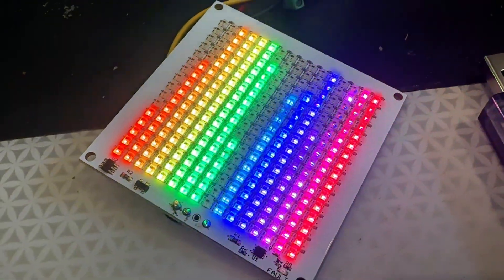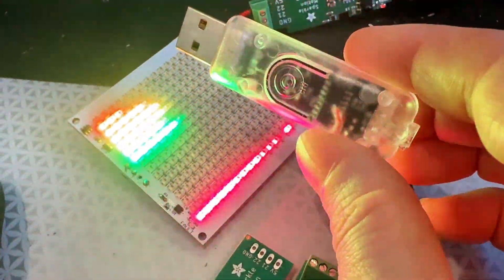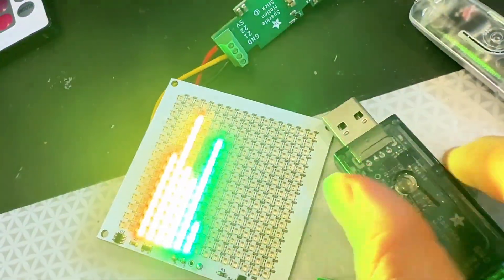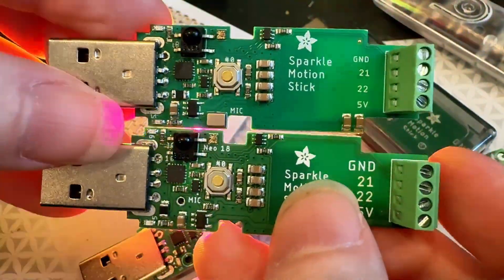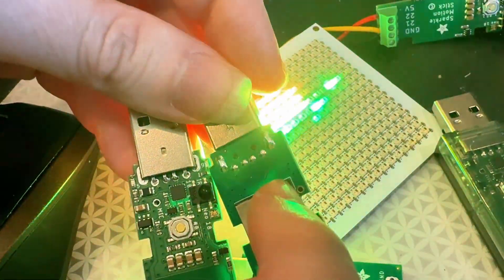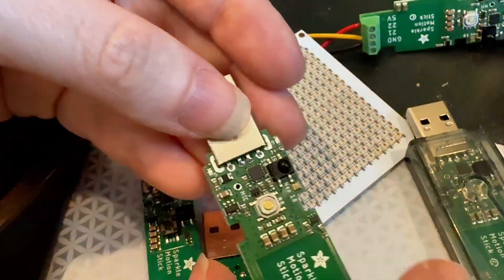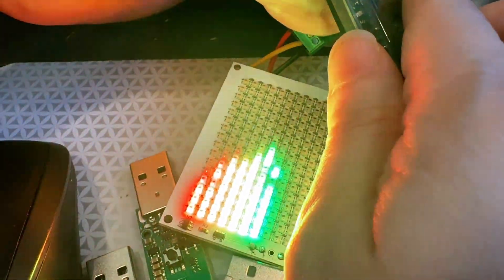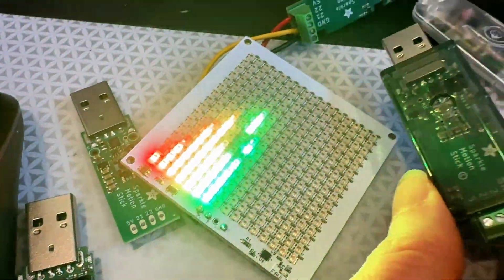Back to some hardware... with the Sparkle Motion Stick! 🌈🪄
Over the holiday break, we designed a few Sparkle Motion ESP32 boards for use with WLED. They’ve been working well, so we decided to finish up the third version we cooked up—a USB “stick” for quick builds that you can power from a wall adapter, computer, or even a USB battery pack for portability. We managed to fit in a fuse, an I²S microphone, infrared-remote input, a mode-select button, two level-shifted outputs, and terminal blocks. It’s designed to fit inside a pre-made snap-fit case